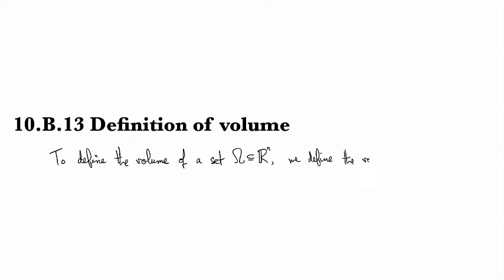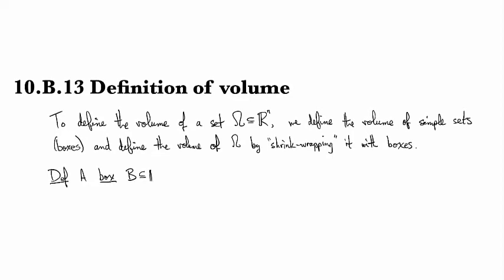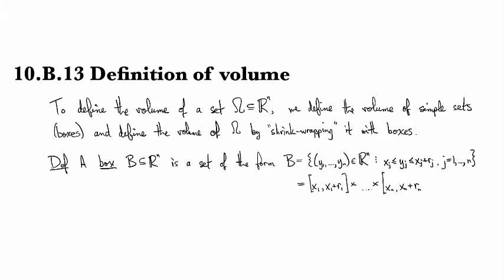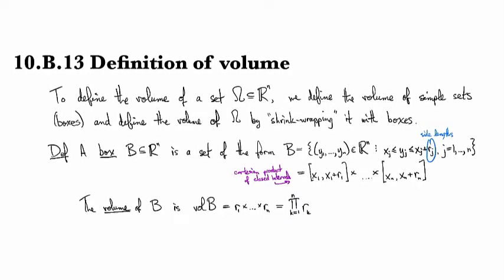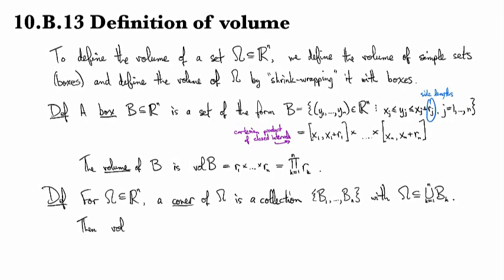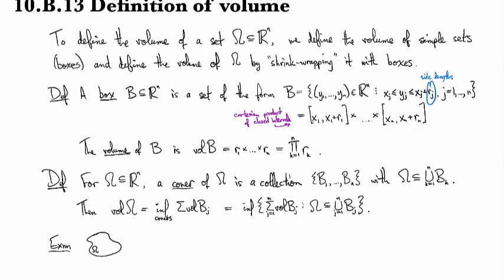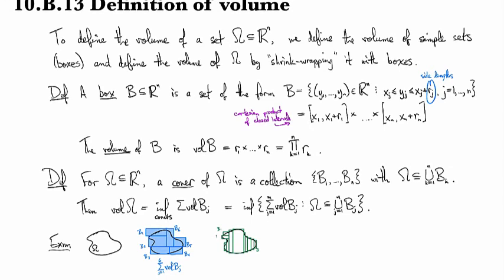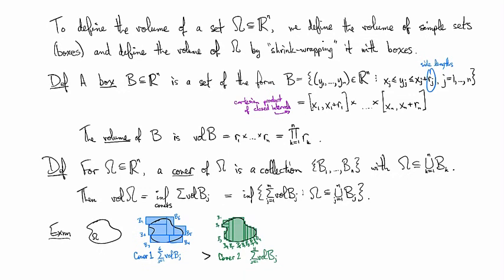10.B.13 Definition of volume